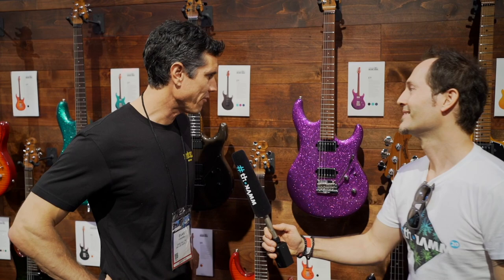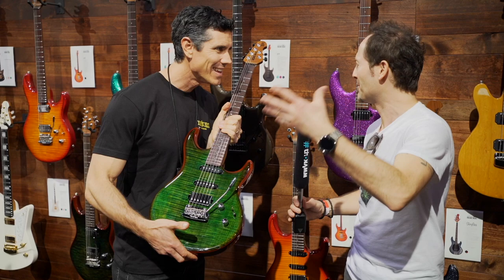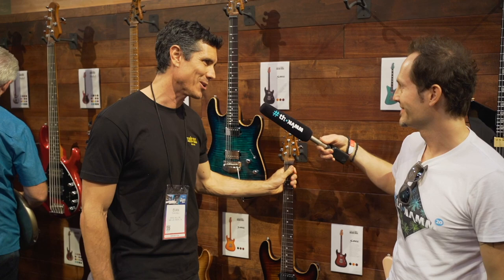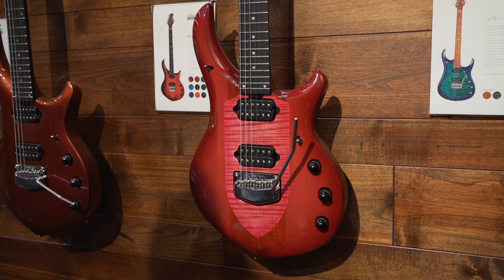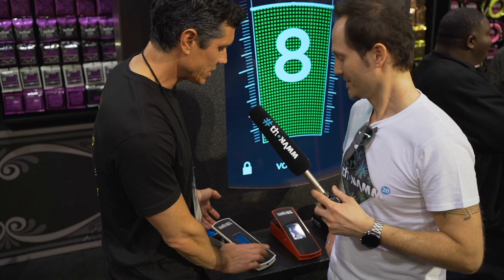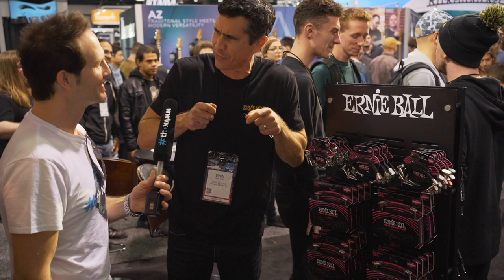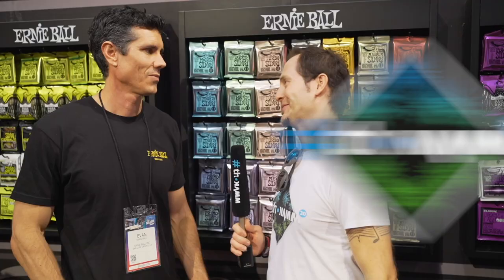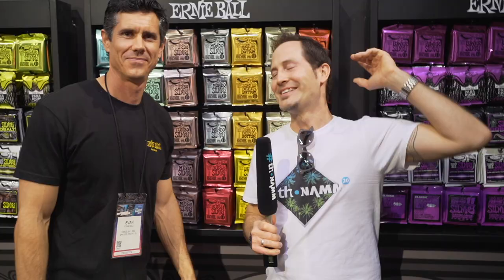Ernie Ball NAMM 2020 | New guitar finishes, strings and pedals | Thomann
Ernie Ball welcomes several additional products to their family, including a tuner pedal such as various new strings and guitars. Kris went for a booth walk and checked them out for you.

You are also missing a tuner pedal?

Interesting bits and pieces:
0:00: introduction
0:20: LUKE III sparkle finishes
0:45: LUKE III "MAPLE TOP"
1:08: LUKE III "Luscious Green"
1:35: Stingray RS Guitar
2:40: Sabre Guitar "Boujee Burst"
2:50: Sabre Guitar "Honey Suckle"
3:00: Sabre Guitar "Cobra"
3:10: sound
3:28: JP15 Guitar "Cerluean Paradise"
3:38: Majesty Guitar finishes
4:35: VPJR Tuner Pedal
5:45: Flat Ribbon Patch Cable (3'', 6'', 12'', 24'')
6:28: Slinky Class 2020 Guitar Strings
8:12: outro